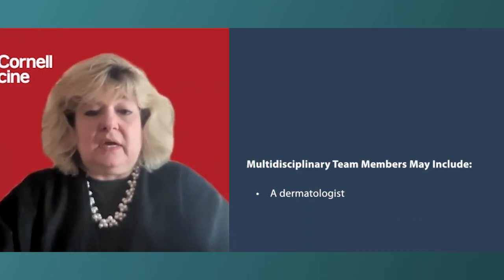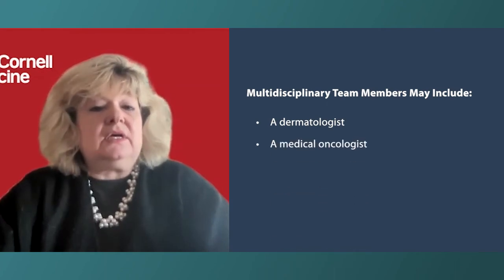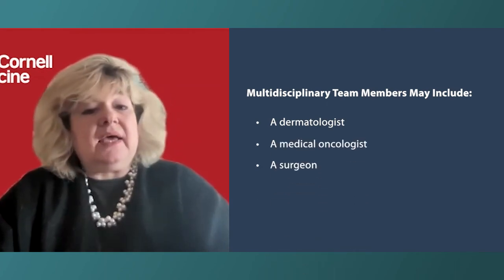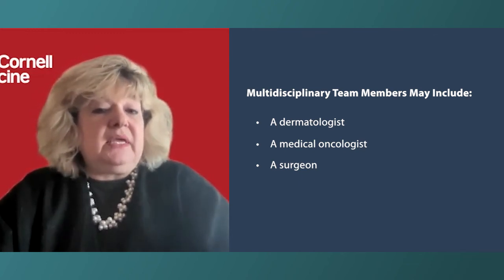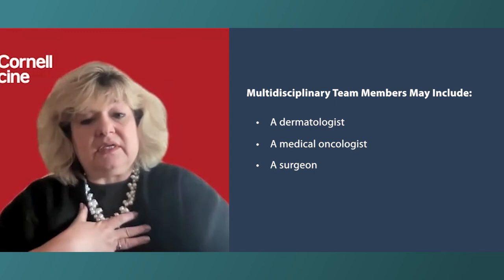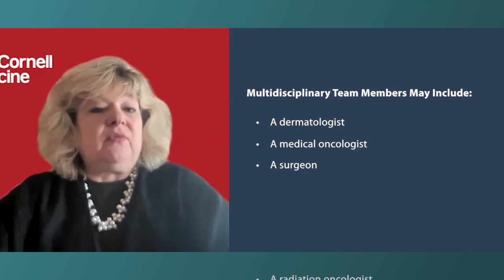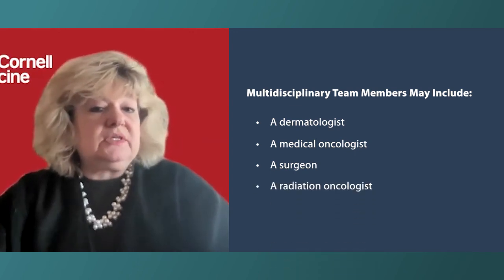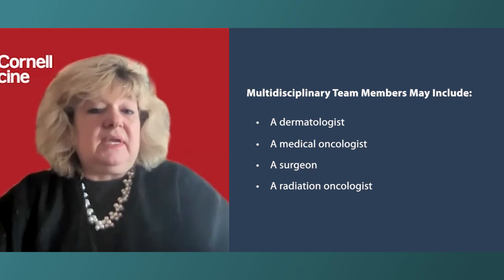Why Do Advanced Non-Melanoma Skin Cancer Patients Need a Multidisciplinary Care Team?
Skin cancer expert Dr. Anna Pavlick explains what it means to have advanced non-melanoma skin cancer and discusses why patients should seek a multidisciplinary care team.

Dr. Anna Pavlick is a medical oncologist with over 20 years of experience treating patients with skin cancer and is the founding Director of the Cutaneous Oncology Program at Weill Cornell Medicine and NewYork-Presbyterian.